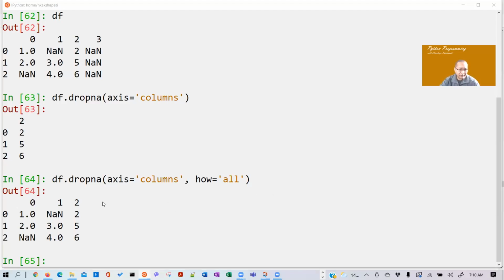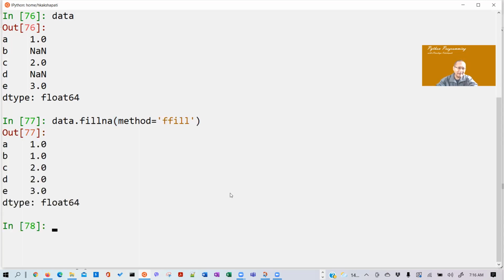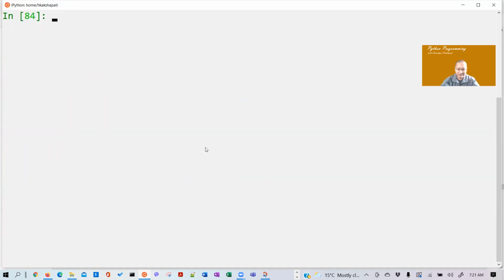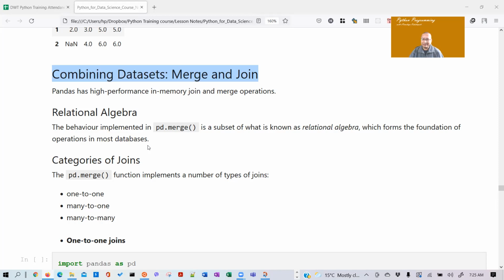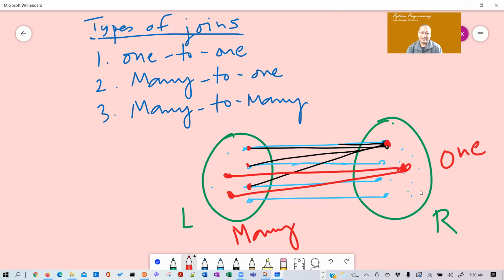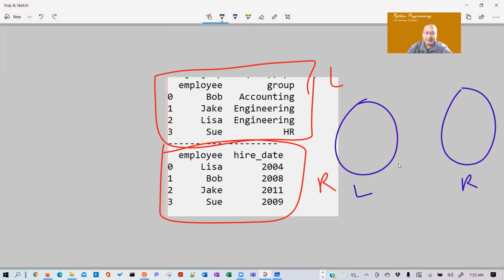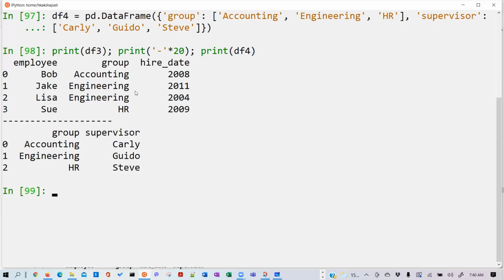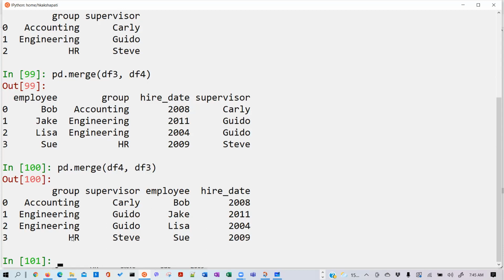vid45 - Oct 25 2021 DWT Python Morning 2